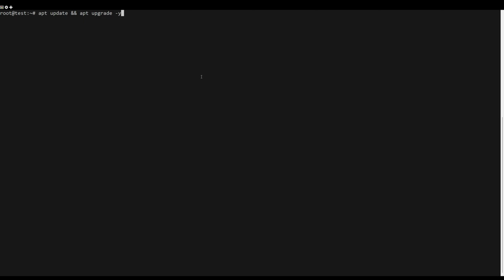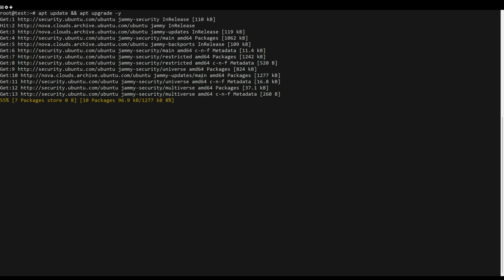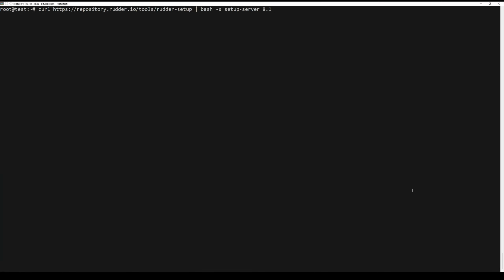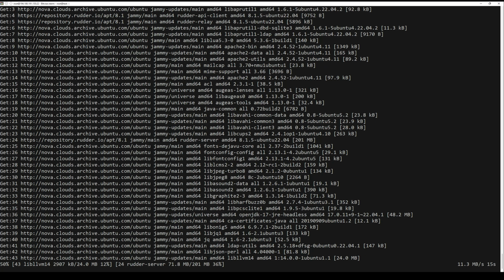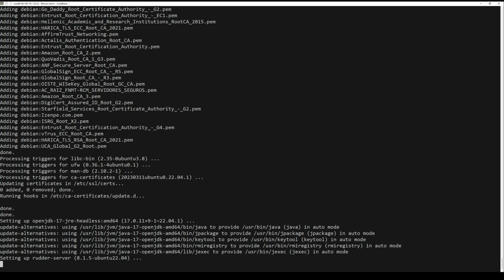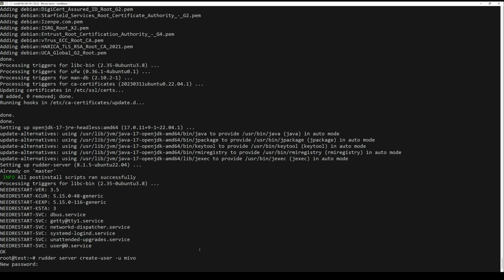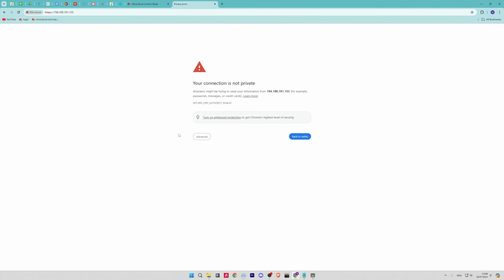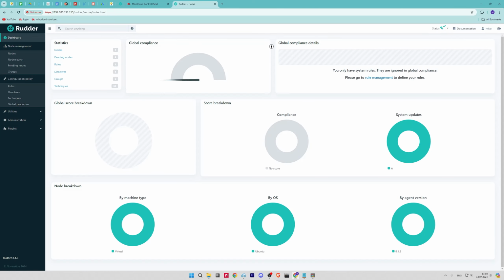How to Install Rudder System Auditing Tool on Ubuntu 22.04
Rudder is a free, open-source and multi-platform tool that helps you to automate system configuration across large IT infrastructures. It is an IT Infrastructure Automation & Compliance tool that allows you to manage and maintain your production infrastructure via its auditing feature. It works on most Linux operating systems including, Ubuntu, Debian, Fedora, RHEL, CentOS and SUSE. Rudder offers a set of rules that can be used to make low-level configuration patterns and monitor infrastructure compliance.

Commands Used:
sudo apt update sudo apt upgrade -y
curl | bash -s setup-server 8.1
# Replace USERNAME by the user you want to create
rudder server create-user -u USERNAME